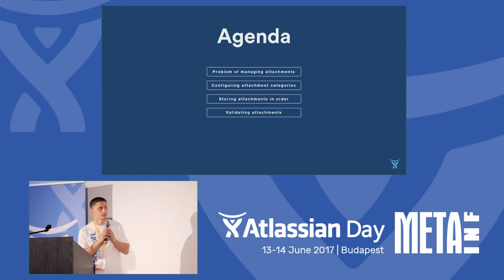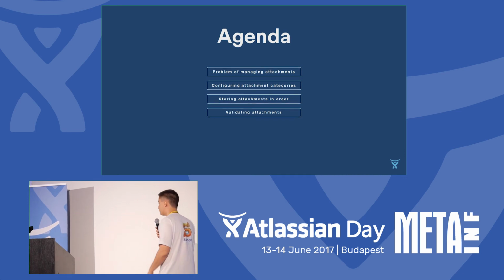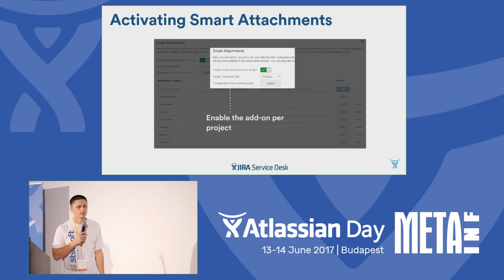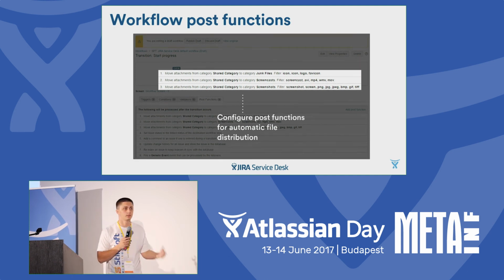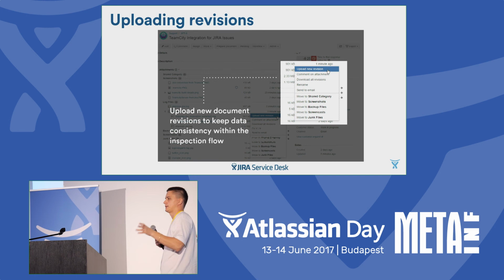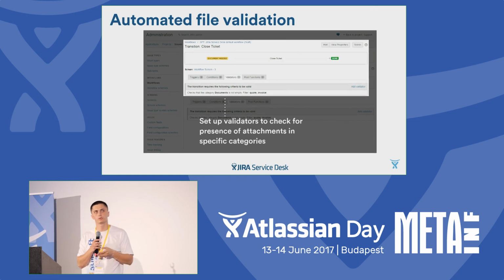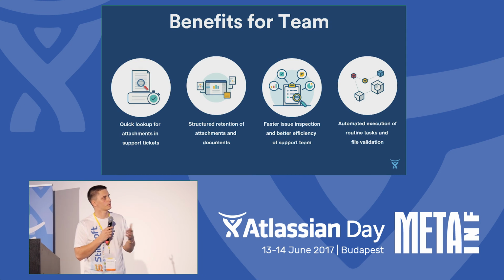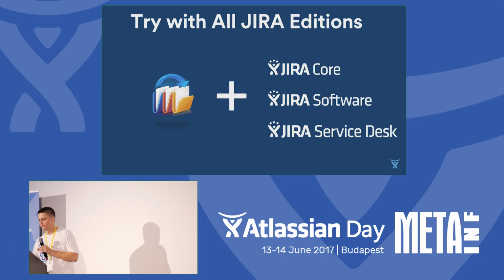Amikor már túl sok a csatolmány - META-INF Atlassian Day 2017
META-INF Atlassian Day 2017 - Amikor már túl sok a csatolmány

előadó: Vadim Rutkevich, Business Analyst, StiltSoft

A META-INF szervezésében második alkalommal, 2017. június 13-14-én került megrendezésre az Atlassian Day konferencia. Hat ország előadói három fő téma köré csoportosítva adtak elő és tartották meg workshopjaikat. A főbb témacsoportok:

1. ITSM, ügyfélkiszolgálás
2. Menedzsment igények (tervezés, riportok)
3. Testreszabás (scriptek)

A META-INF Atlassian Day 2016-ban jött létre az első olyan rendezvényként hazánkban, mely kizárólag az Atlassian ökoszisztéma bemutatását tűzte ki célul.